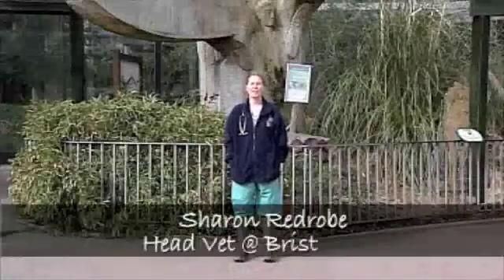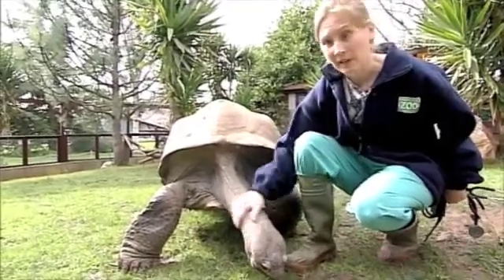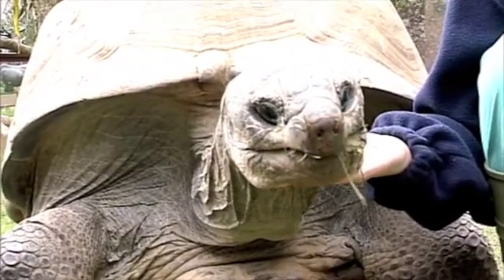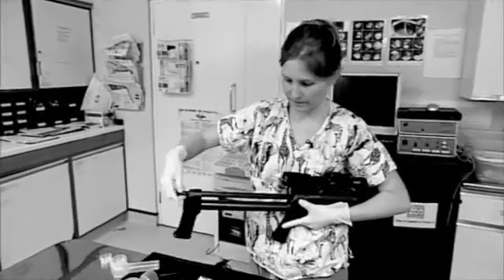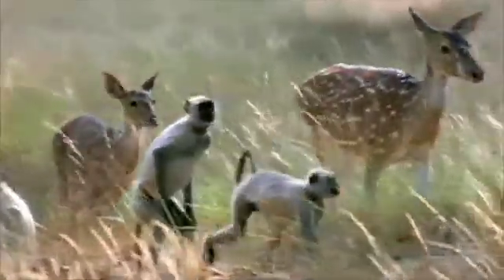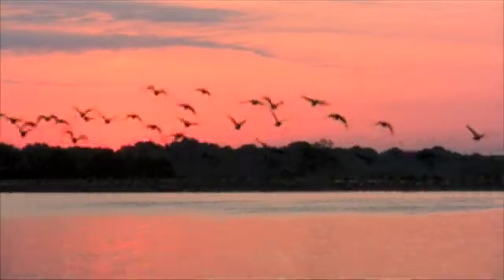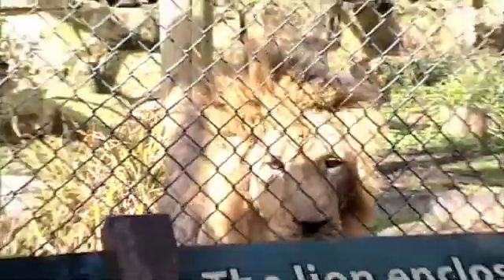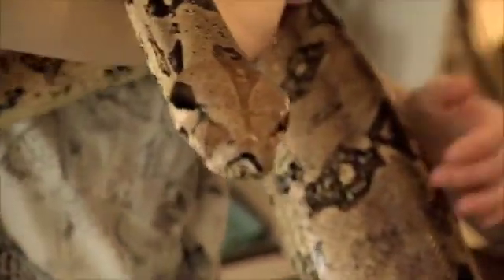Life on Earth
Zoo vets need to be able to treat everything from alligators to zebras on a daily basis. But did you know they also have a role to play in global conservation and tackling climate change? Here's how...